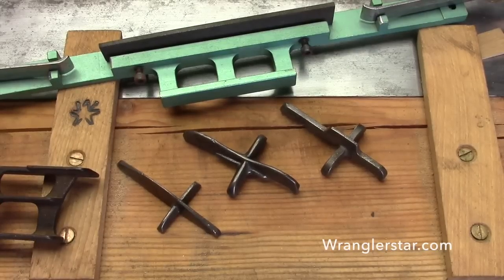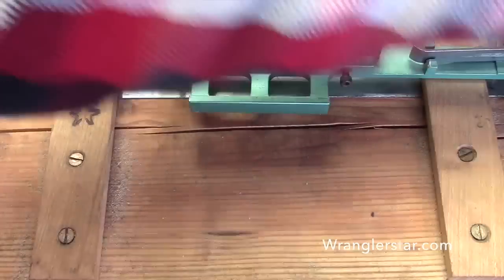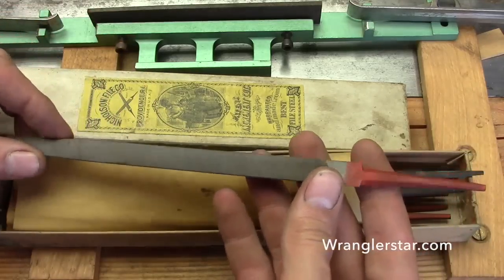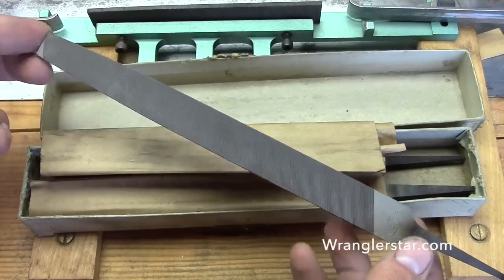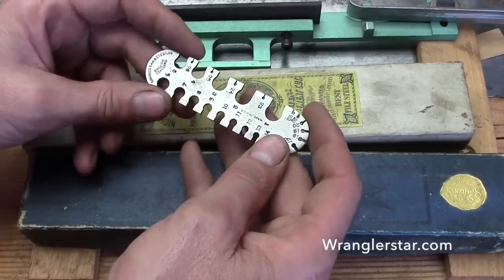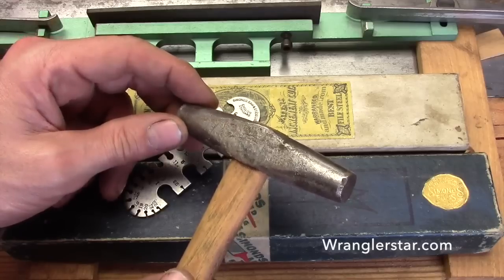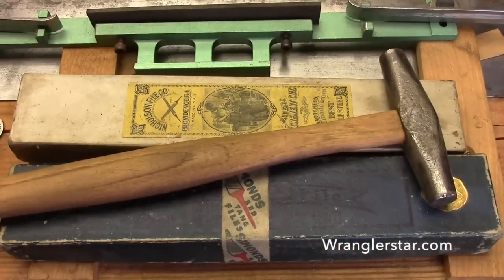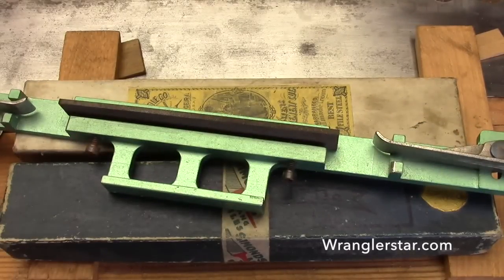Saw Sharpening How To